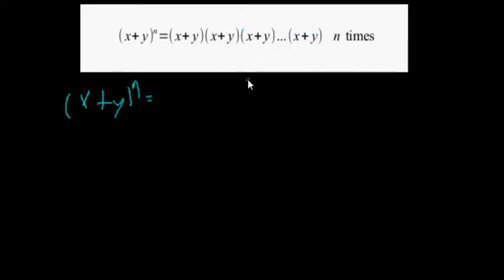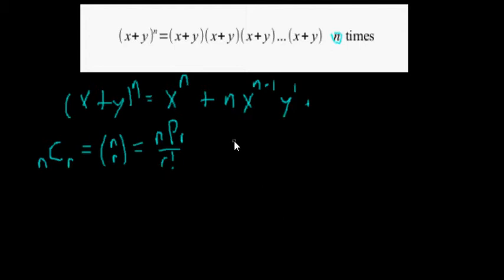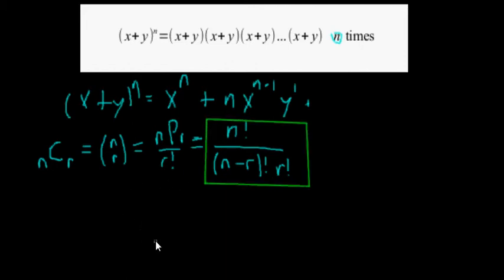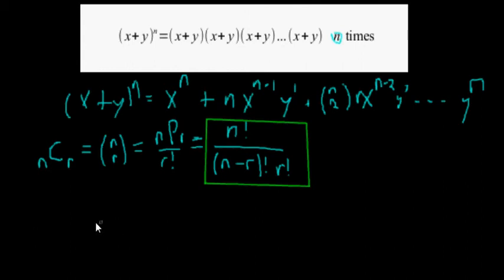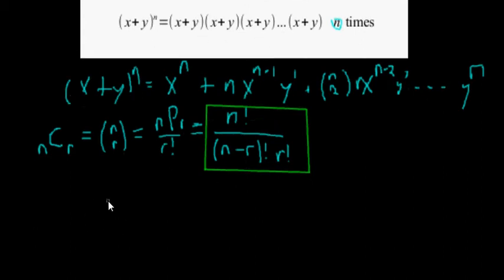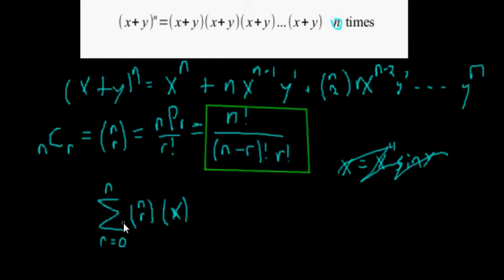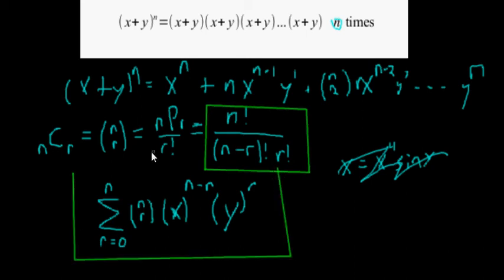What's been keeping me busy: Math (Part 1)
In math club we did a bunch of problems and this is the only one I got wrong during the entire thing.  This is divided in two parts because each time I have tried to record this the program broke, also it would be too long.

I go over the topic of the binomial therom, how it applies, it may not make too much sense to you, we'll see how you like it.  In the next problem we actually go about solving the thing.

If you like the format of this video, or like how it was put together, please comment, and I will make more like this one.